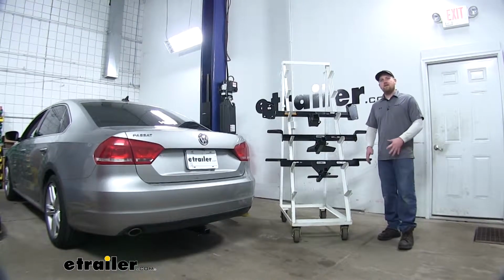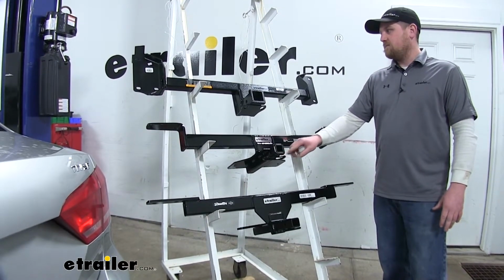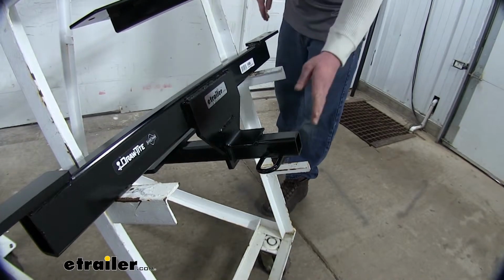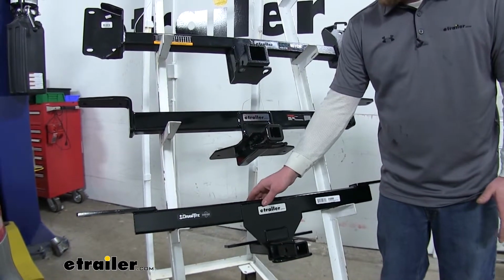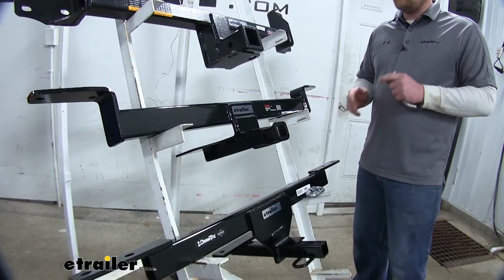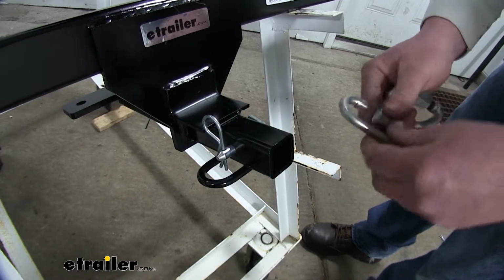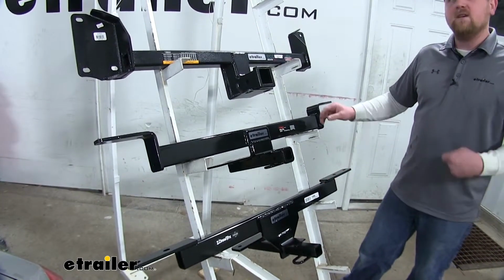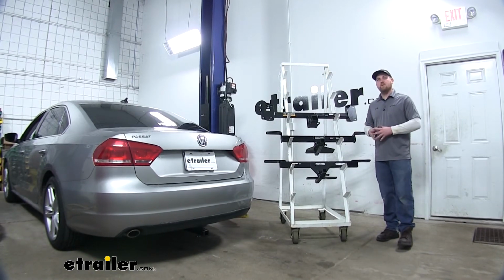etrailer | Best 2013 Volkswagen Passat Trailer Hitch Options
Ryan:               Hey, everybody. Ryan here at etrailer.com. Today we're going to be taking a look at some of our best trailer hitch options for our 2012 to 2019 Volkswagen Passat. Up top we have the EcoHitch. Here in the center we have the CURT. Down at the bottom we have the Draw-Tite.Now if I had to personally choose one of these hitches for my own Passat, I think I would choose the EcoHitch because it's going to be more versatile because of that 2" by 2" opening.

It's just going to give us a lot more options on stuff that we can use.Now all three of our hitches are going to have a lot of similarities, but first I'd just like to point out some of the differences. The biggest difference I found is probably in regards to functionality. The EcoHitch is going to have a 2" by 2" receiver tube opening. In comparison to the CURT and Draw-Tite, those are going to have an 1-1/4" receiver tube opening. The EcoHitch, since it is two by two, is going to be a lot more versatile.

We're going to have a lot more options as far as hitch-mounted accessories go.The hitch that is going to be best for you is going to depend on your application. If you already own a handful of 1-1/4" accessories, you might be just fine with these two. However, if you're going to be in the market for new ones, you're going to have a lot more options with the 2" receiver tube. I'd also like to point out, too, that you are able to use 1-1/4" accessories with the 2" tube if you get an adapter sleeve, which you can find on etrailer.com. However, it doesn't go the other way around.

You're not going to be able to use a 2" accessory with an 1-1/4" receiver.The next most notable difference I found is in regards to clearance. The Draw-Tite's receiver tube is going to sit a little further back compared to the other two. So if you utilize a lot of folding accessories, you're going to have just a little more room with the Draw-Tite.The next notable difference that I found is in the hitches' appearance. The EcoHitch is going to have a very thick, durable hammertone finish, and it's also going to be made from recycled materials. So not only is it going to look good and really stand up to the elements, it's also going to help decrease our carbon footprint.

Now the CURT and the EcoHitch are both going to utilize a reinforced collar, while the Draw-Tite is not. The CURT is going to have a thick gloss black finish. The Draw-Tite is going to have a semi-gloss black finish. Now in my opinion, I like the CURT better than the Draw-Tite. The CURT's finish just feels a little bit thicker. But out of all three, I think the EcoHitch is going to have the best, most durable finish.Now all three hitches are going to remain relatively hidden, pretty much just like the CURT that's on our Passat right now. So when it comes to that finish, really the only thing you're going to see is that receiver tube. So it might not be that big of a priority for you. It's really just all about your personal preference.Now these hitches do have a couple minor differences. I'll go ahead and start with our EcoHitch first. It's going to have a 5/8" pin hole. Now one of the biggest drawbacks, in my opinion, with the EcoHitch hitch is its safety chain loop openings. They're kind of small and we don't have a whole lot of room to work with, especially with the pin and clip in place. You might limited to using a smaller safety chain hook without interfering with your pin and clip.Now both the CURT and the Draw-Tite hitches are going to utilize a 1/2" pin hole. They're also going to have loop-style safety chain openings, which they're a little more open, and we're going to have a little more room to work with as far as how big of hooks we're going to use. Since the Draw-Tite's does sit a little further out, it's going to be even a little more easy to access.Now one thing I do want to point out is, if you're using the CURT with any non-trailer loads, it does require the use of a stabilizer strap. You can find those on etrailer.com. They're also going to share the same maximum weight capacities. For the maximum tongue weight, that's going to be 200 pounds. That's the amount of weight that's going to be pushing down on the receiver tube opening. As far as the maximum gross trailer weight rating, that's going to be the amount of weight pulling on our hitch. So, that'll be the weight of your trailer plus anything you